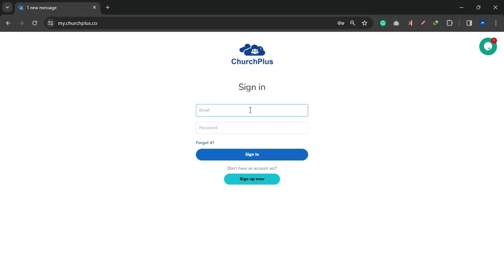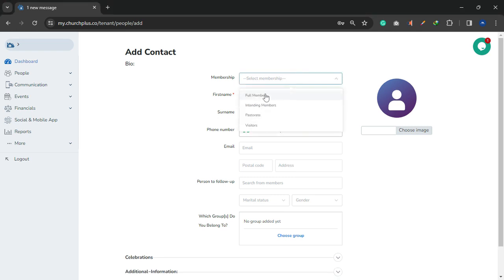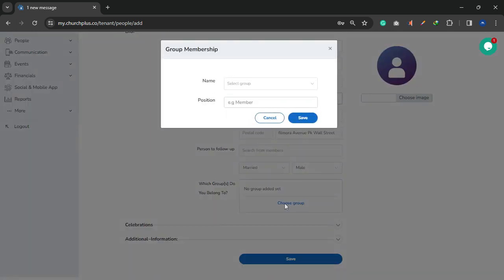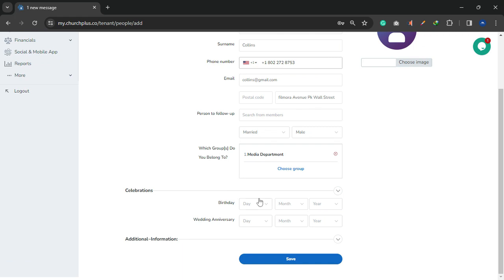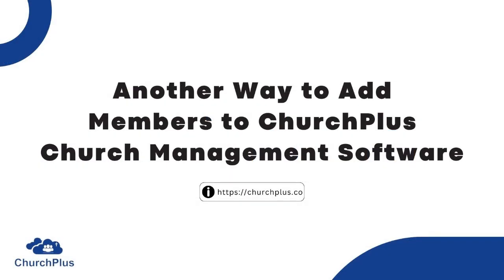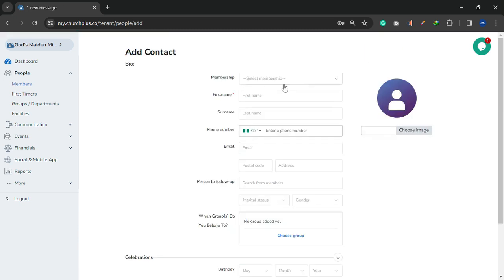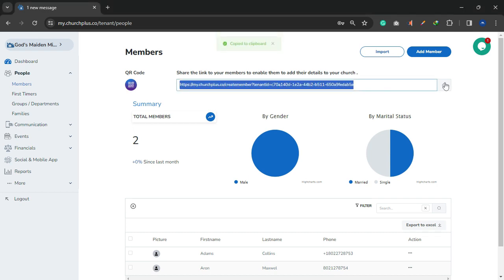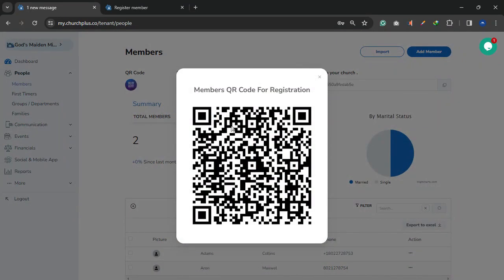How To Add Members To Churchplus Church Management Software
The video "How To Add Members To Churchplus Church Management Software" guides viewers through the process of adding new members to the Churchplus platform.

The tutorial covers step-by-step instructions, providing a simple and clear demonstration of the procedures involved in inputting member information.

As a Church Administrator or a Pastor, this video is designed to make the member addition process accessible and easy to follow, ensuring you can efficiently utilize Churchplus for effective church management.